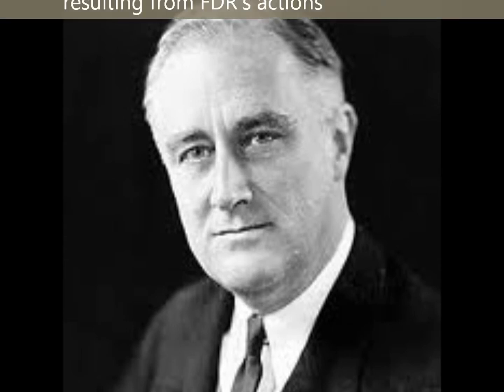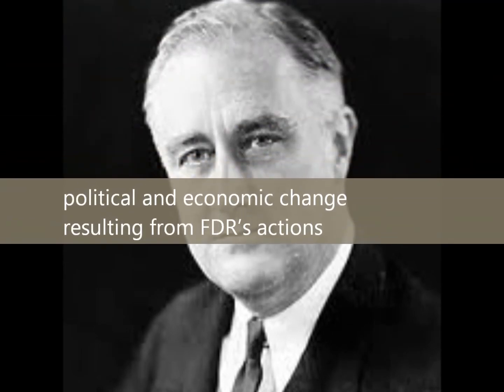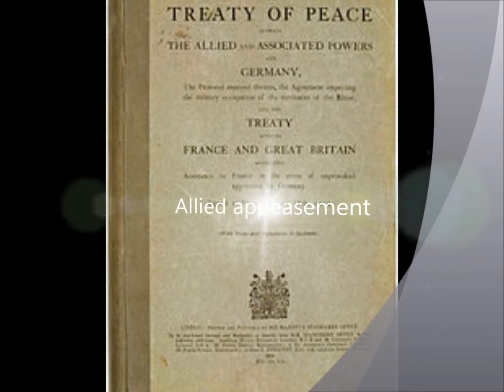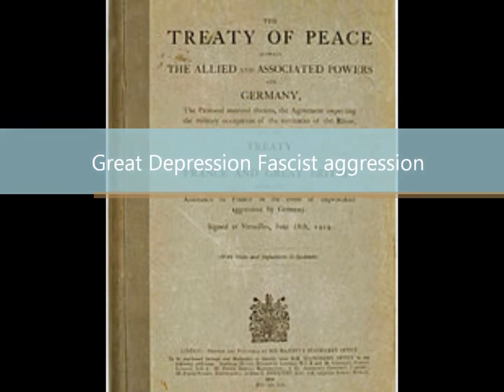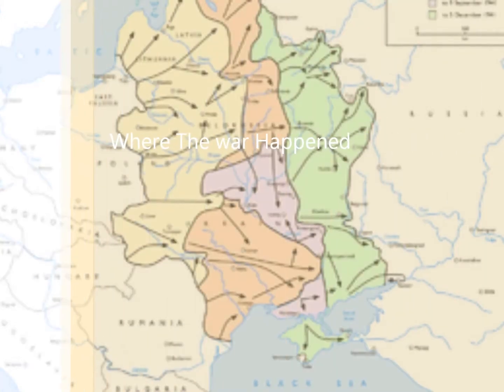Corrected Imovie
Corrected!